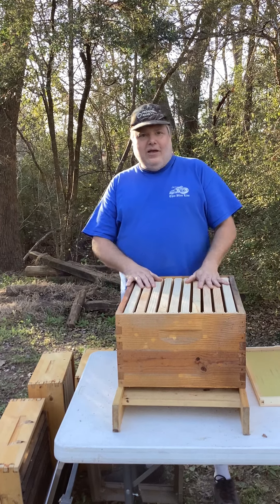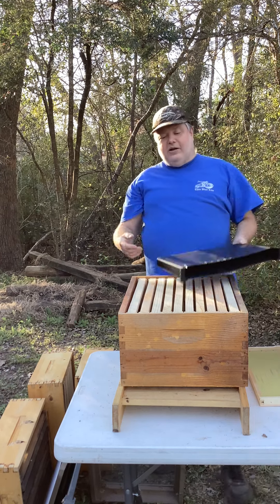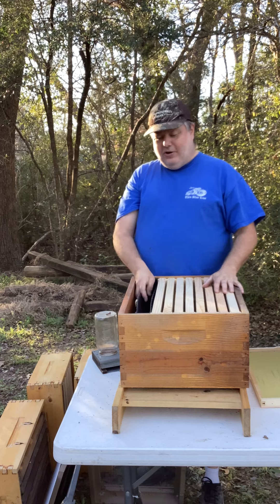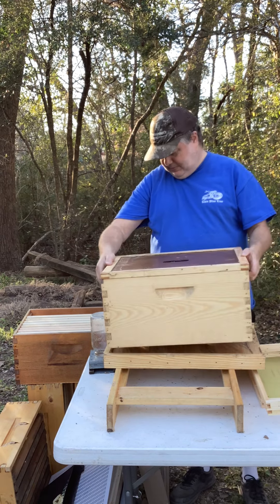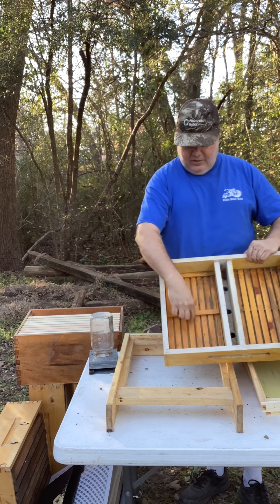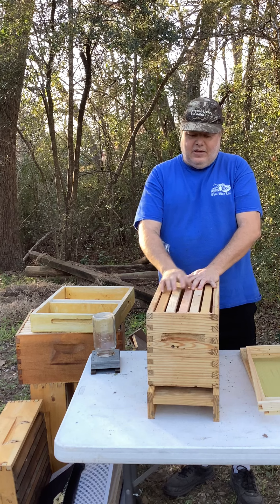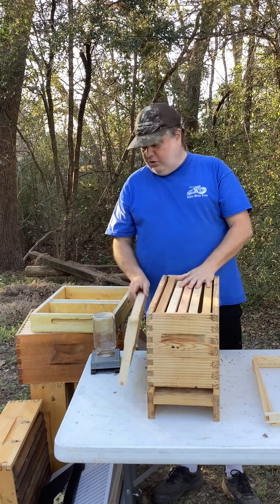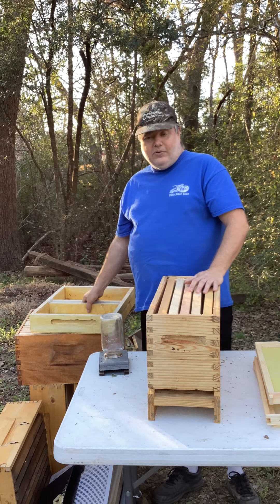bees 3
Third and final Langstroth Video..